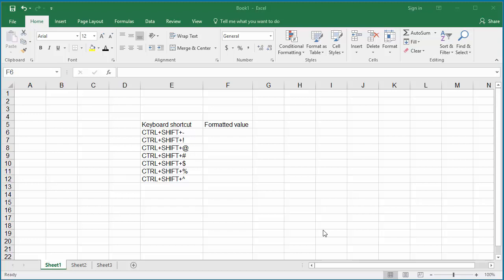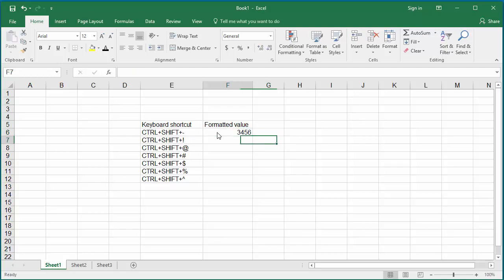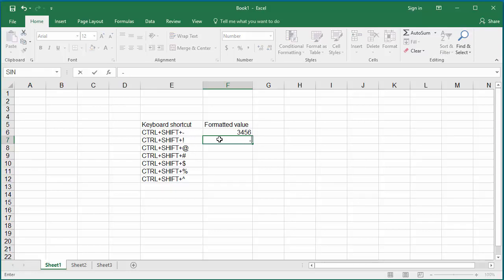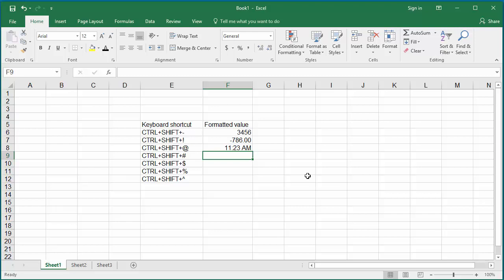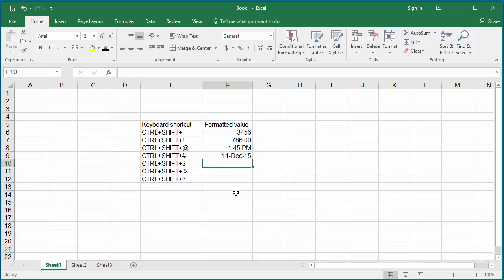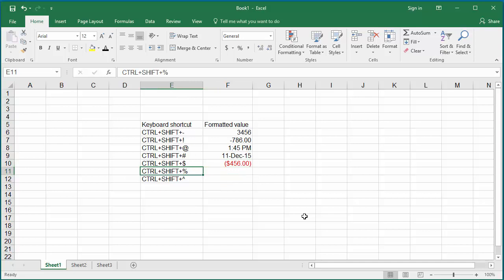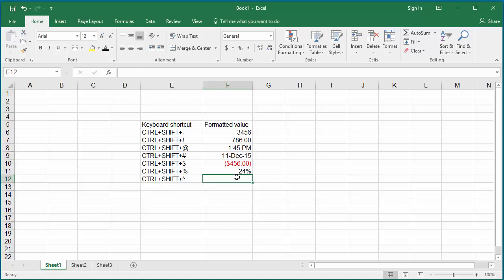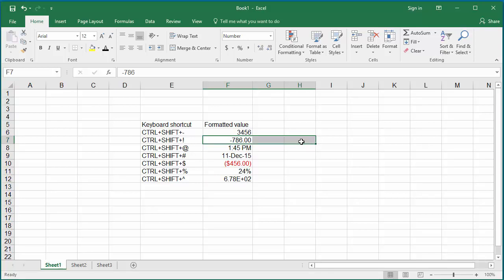Keyboard Shortcuts for number formatting in Excel 2016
Learn different keyboard shortcuts available for number formatting in Excel 2016. Keyboard shortcuts makes it easy to quickly set formatting for a single cell or a range of cells. You can format cells with different number formatting date, time, percentage, scientific notation etc.